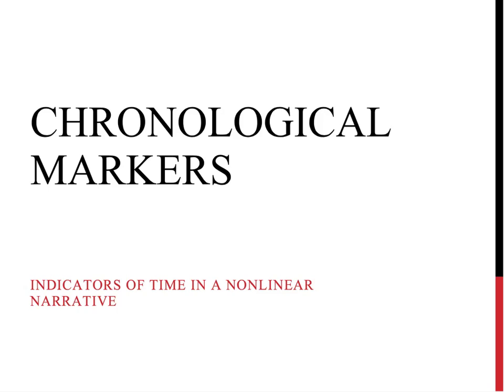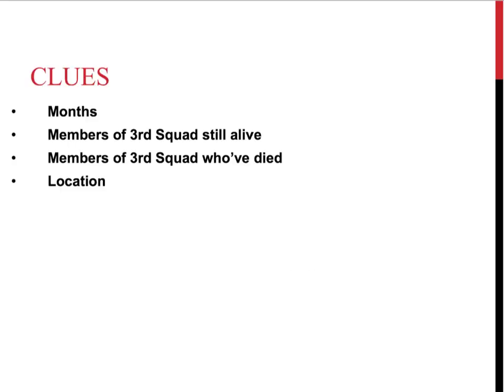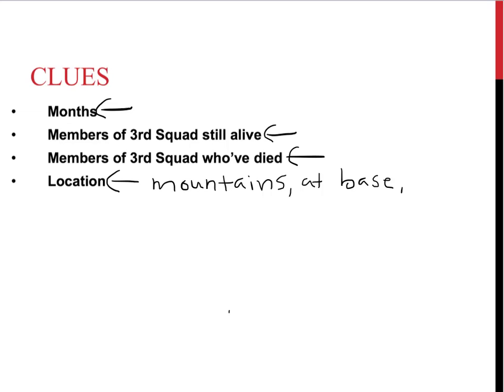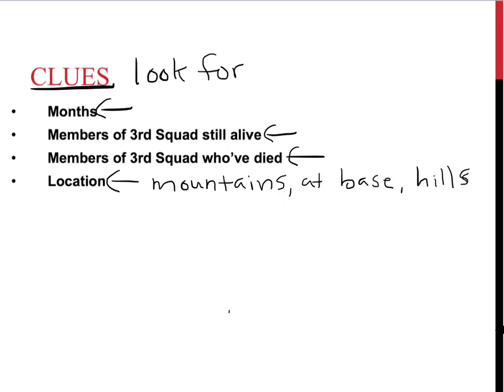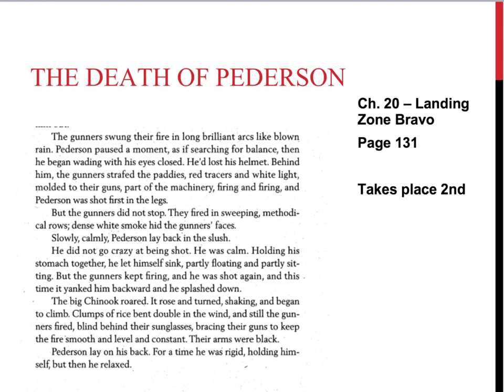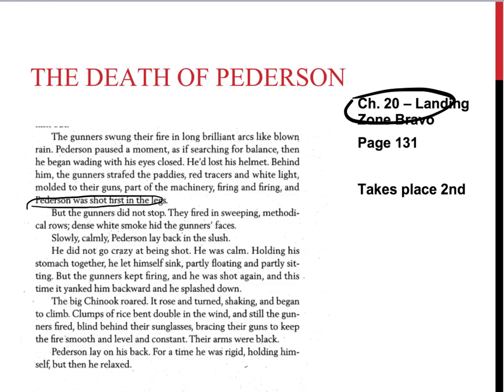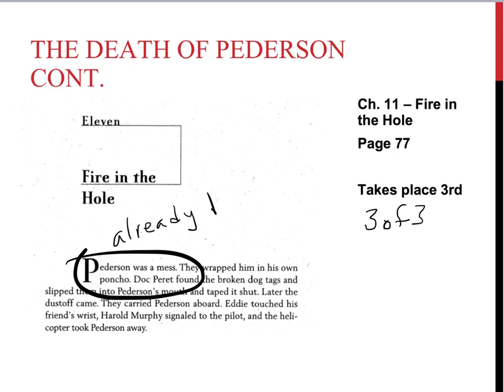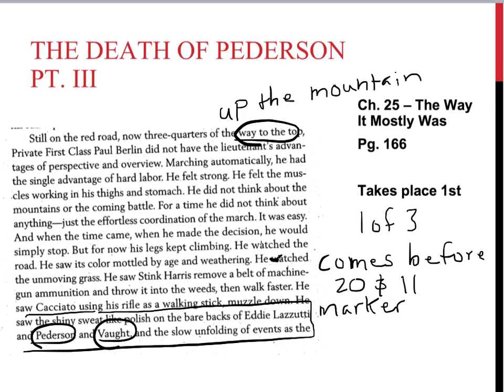chronological markers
This video briefly demonstrates how Tim O'Brien has left specific pieces of information to help the reader arrange his narrative in chronological order